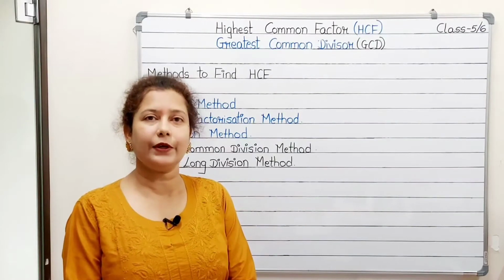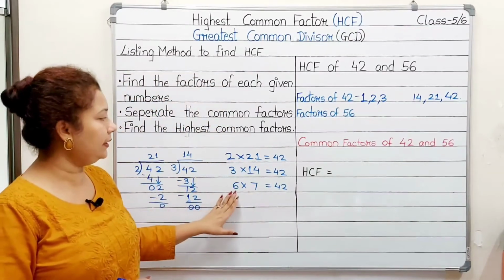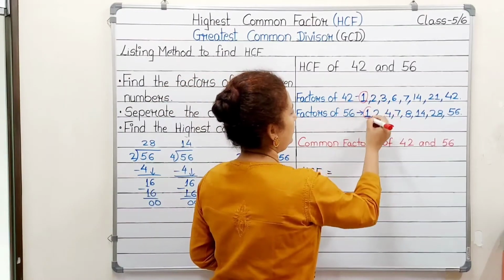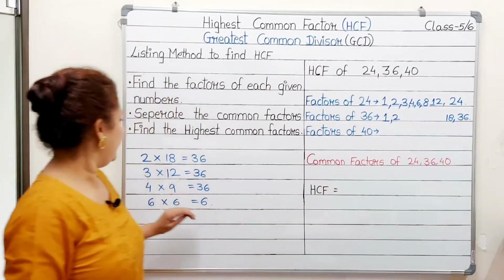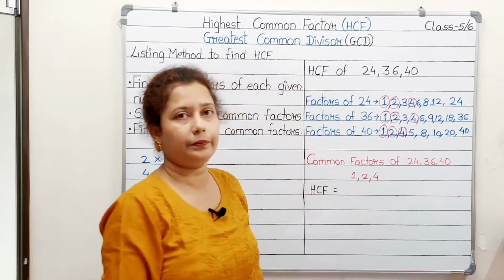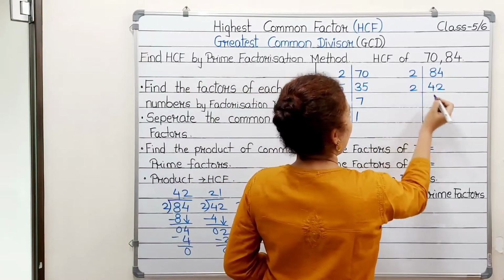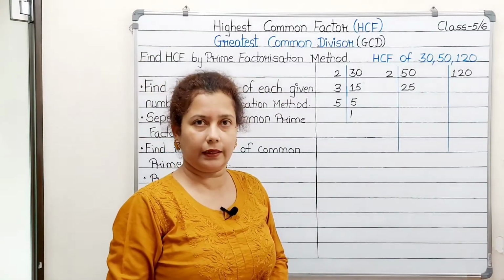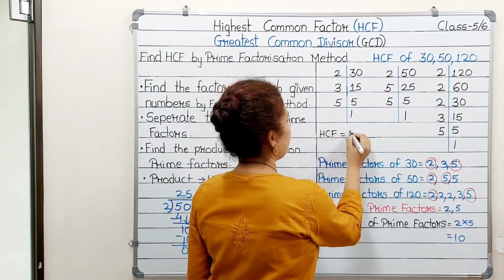Highest Common Factor (HCF) by Listing and Prime Factorisation Method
Highest Common Factor or Greatest Common Divisor (GCD)
Listing method and Prime Factorisation Method